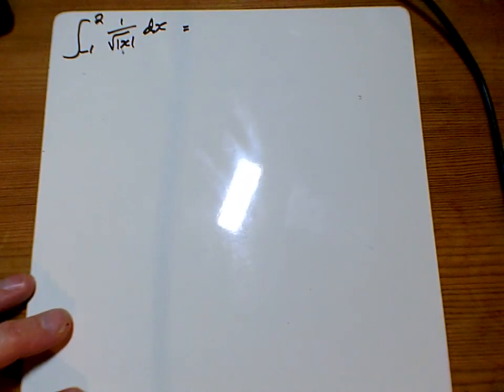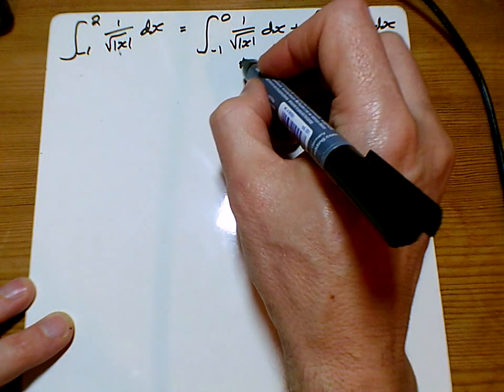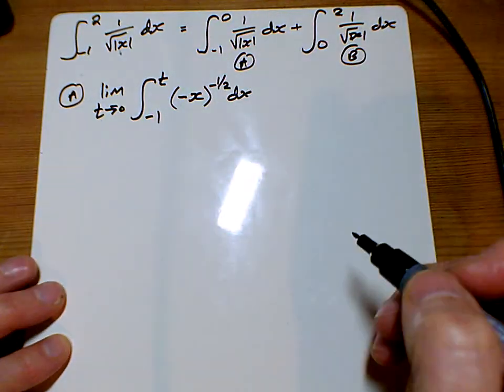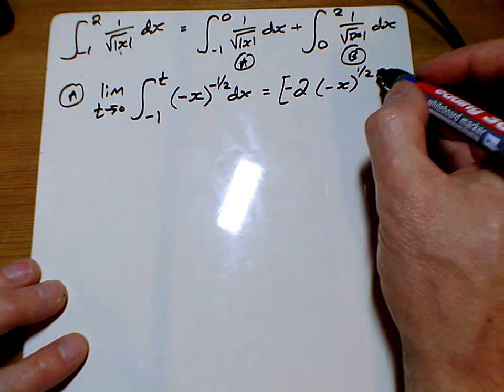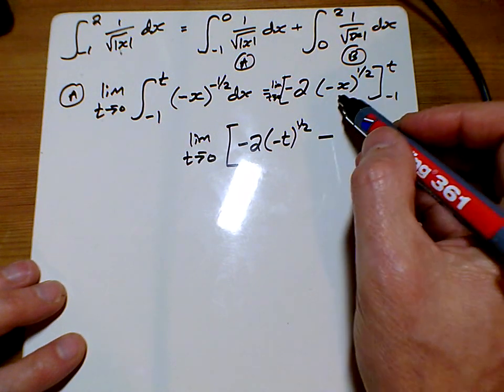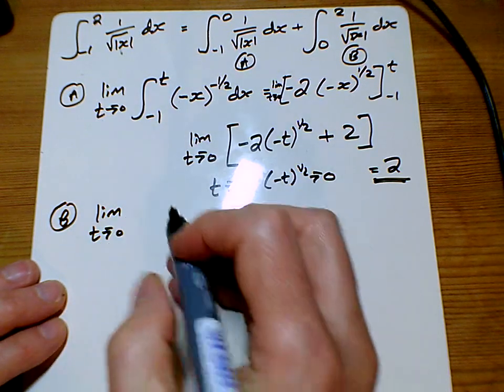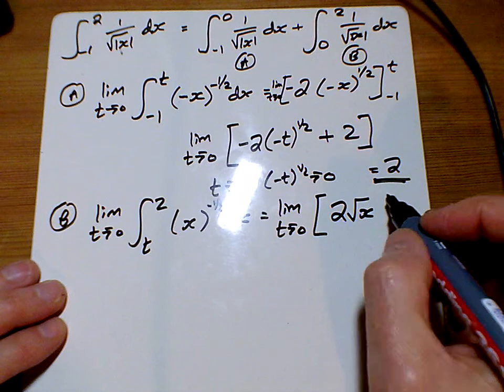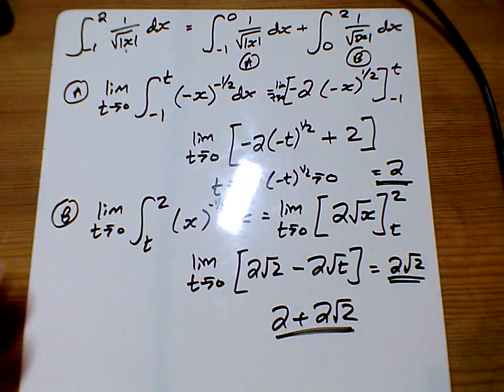Core Pure Ex 3A Q4a